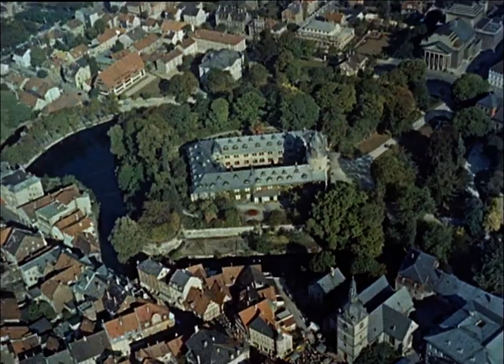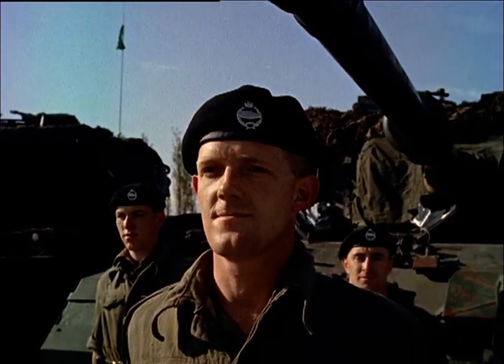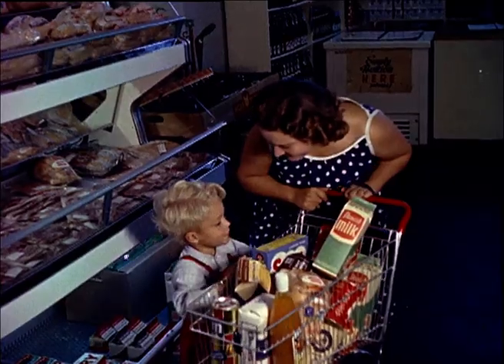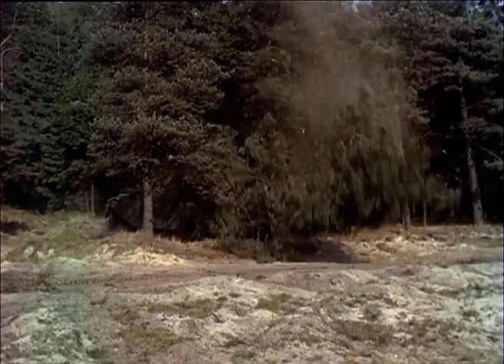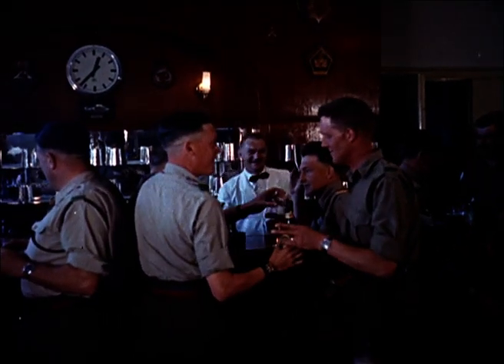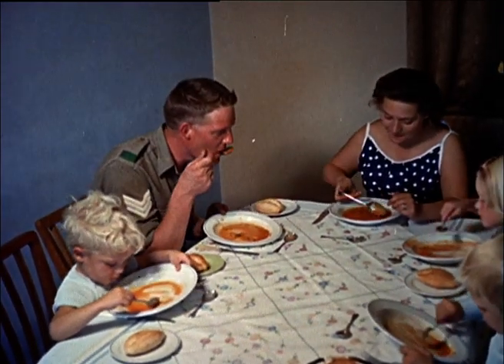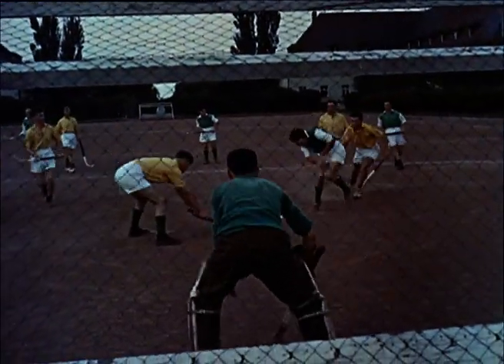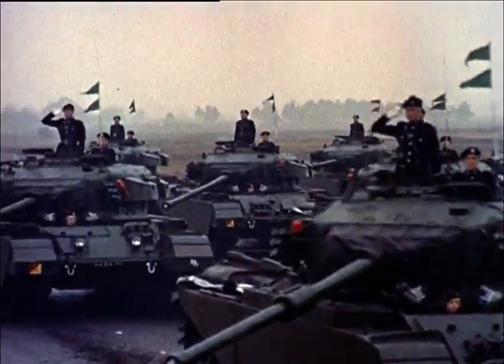What Was Life Like As A Soldier In West Germany In 1960? | Look At Life | Our History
A soldier's life at the HQ of the Third Royal Tank Regiment in Detmold, West Germany.